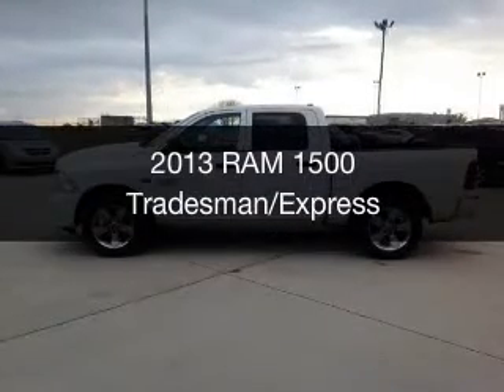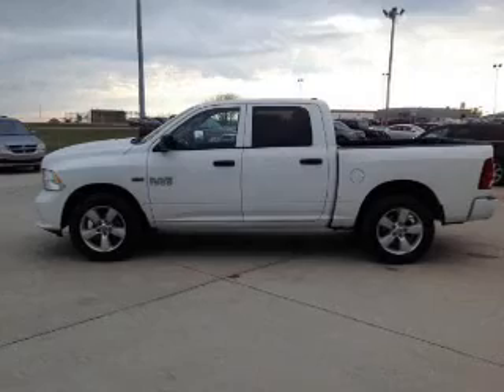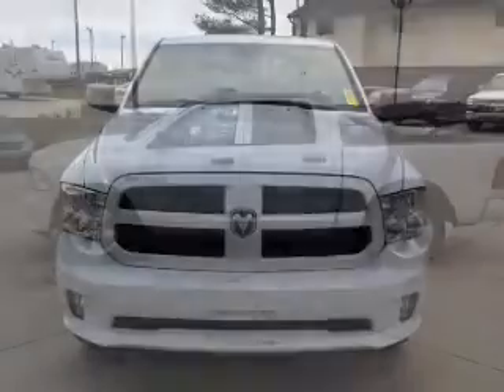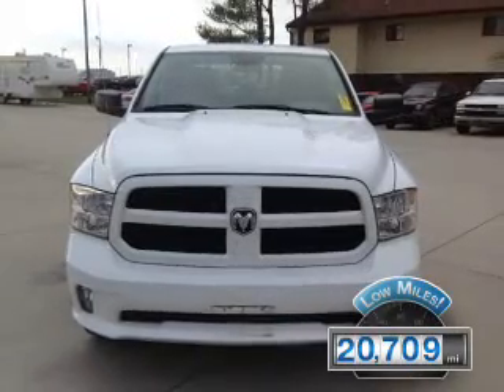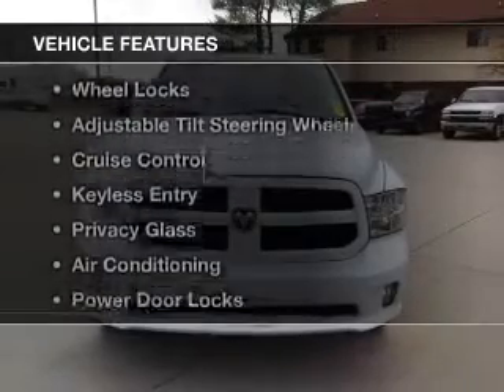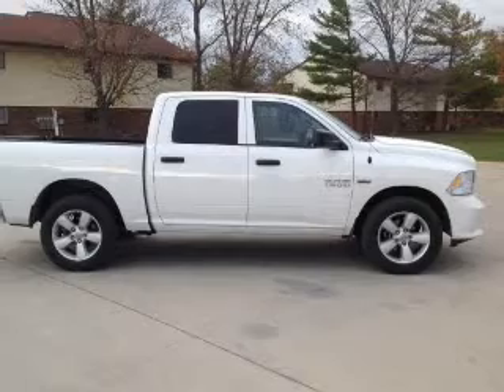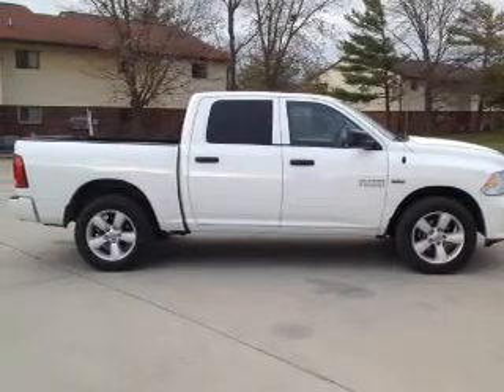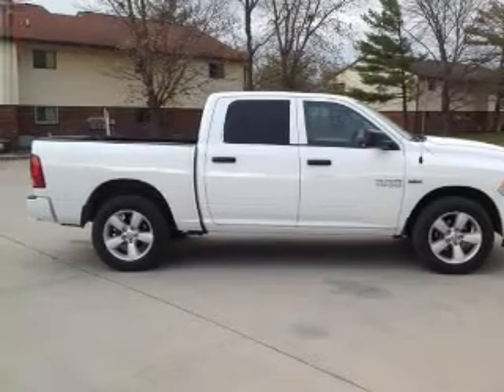2013 RAM 1500 - Mattoon IL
Pilson Auto
Year: 2013
Make: RAM
Model: 1500
Trim: Tradesman/Express
Engine: 5.7 liter 8 cylinder 16 valve
Transmission: 6-Speed Automatic
Color: Bright White Clearcoat
Mileage: 20709
Address:
2212 Lake Land Blvd.